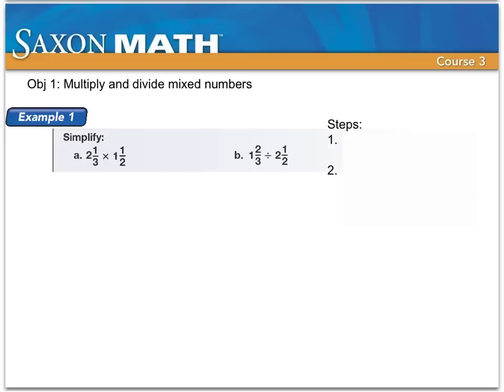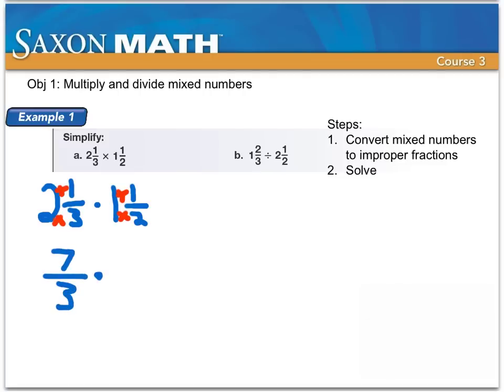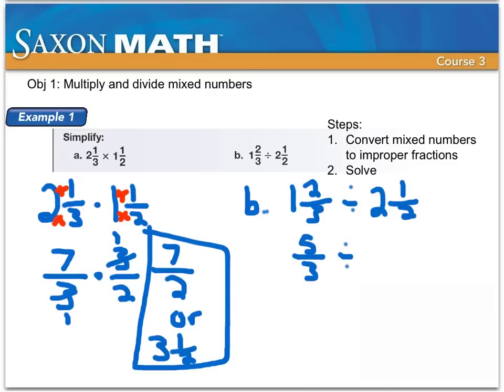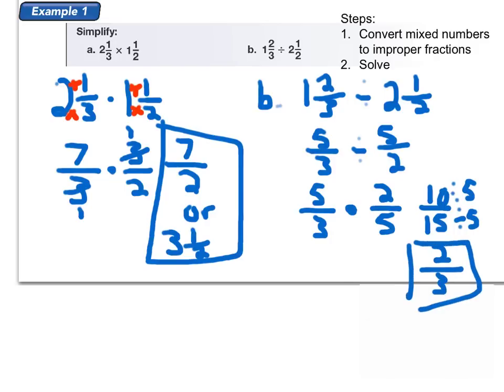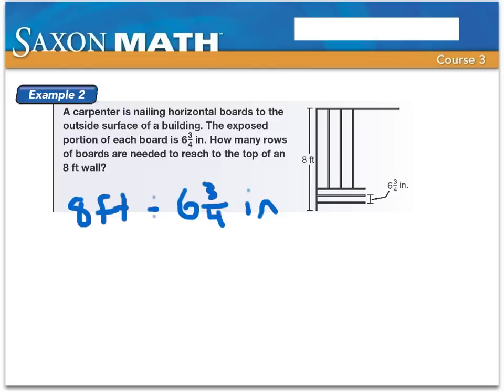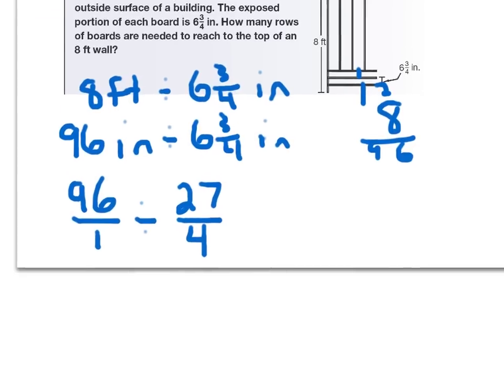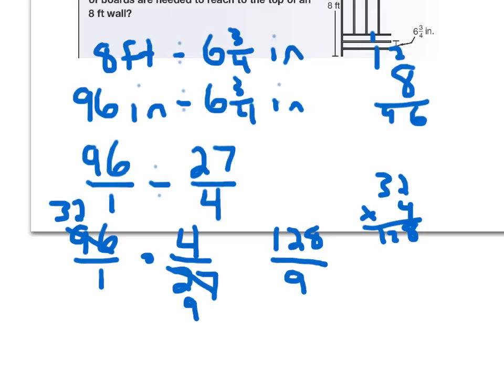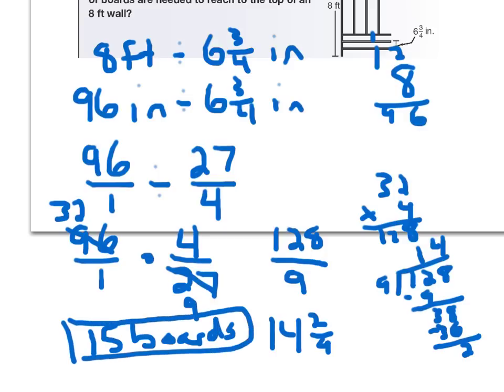Lesson 23 Saxon